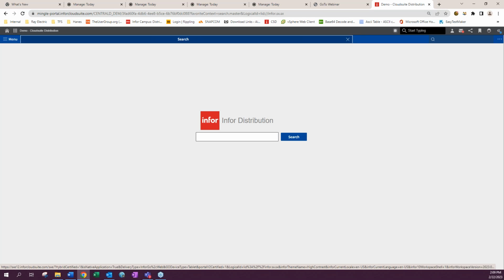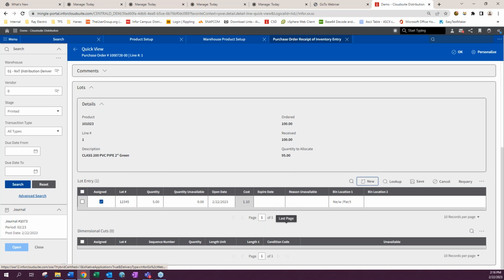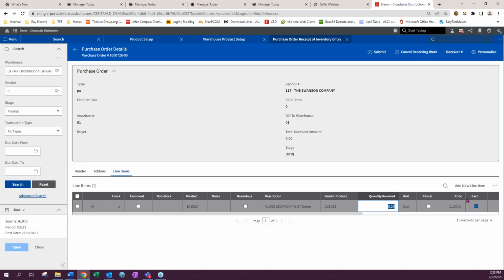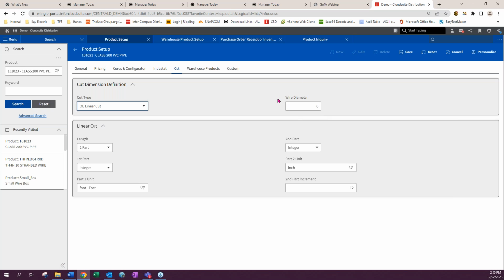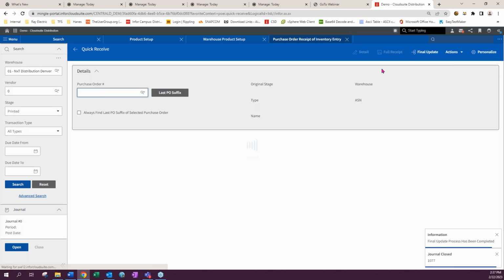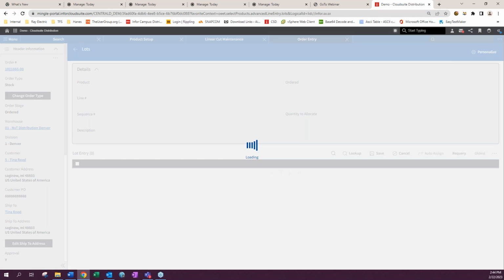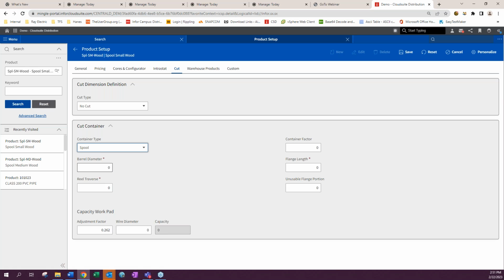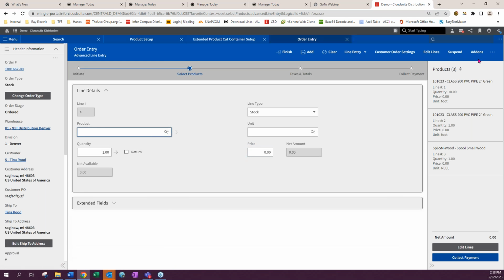Linear Cuts and Cut Wire Features in CloudSuite Distribution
Topic: Linear Cuts and Cut Wire Features in Infor CloudSuite Distribution

Welcome to the Central Data Webinar Series. This session covers the ability to track and allocate linear cuts to lot products​ in CloudSuite Distribution including:

- Specifying lengths of a product such as wire, on sales orders​
- Cutting those lengths from lot products​
- Assigning the cuts to the sales orders​
- OE Cut Wire Activation​
- How to use Cut Wire​
- How to use Cut Wire TWL​
- Using Cut Wire Change Lots​
- Using Cut Wire Replenishment​
- OE Cut Wire Containers​